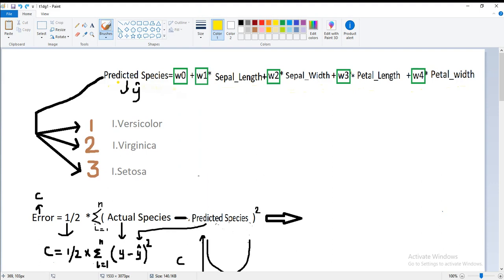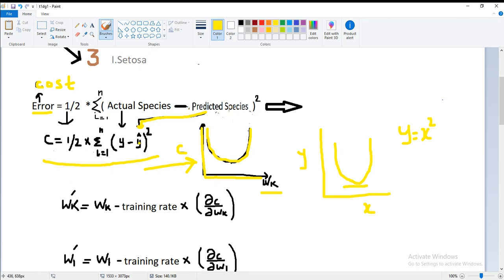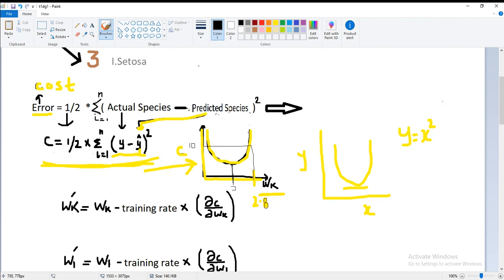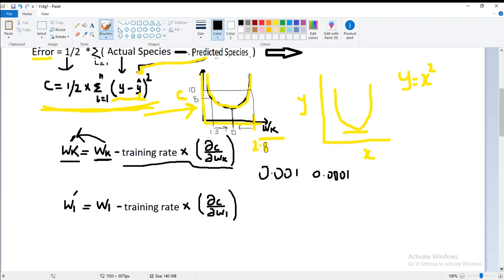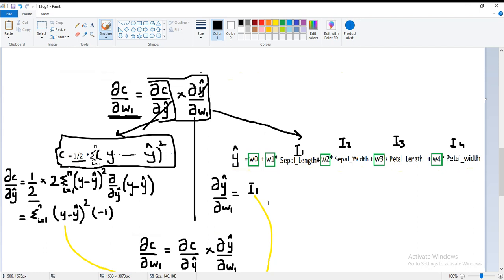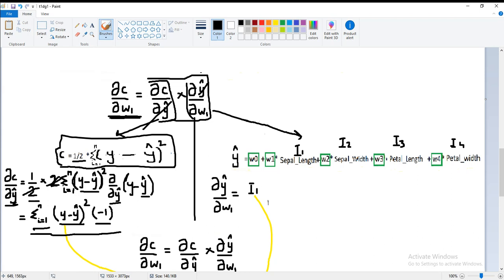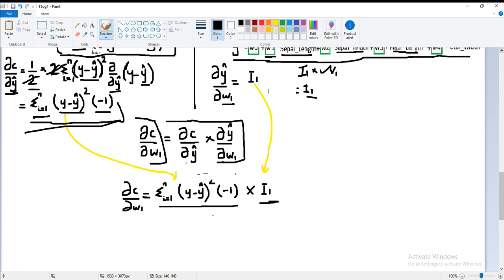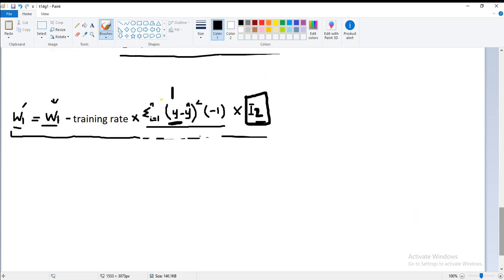Gradient Descent Algorithm | The minima | Derivative of cost function | Weight Update Equation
In this video I' have explained the weight update equation which is the most significant part of gradient descent algorithm and I have explained the derivation of this equation. The video also has detailed explanation of partial derivatives which we are supposed to calculate in this algorithm